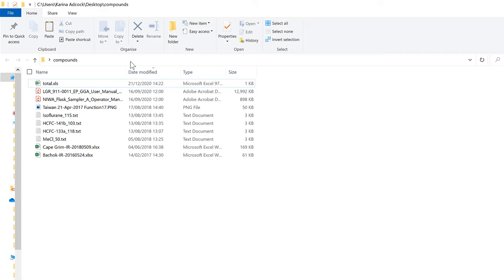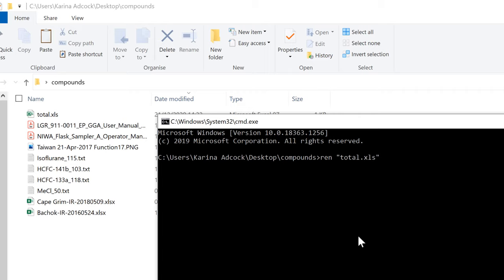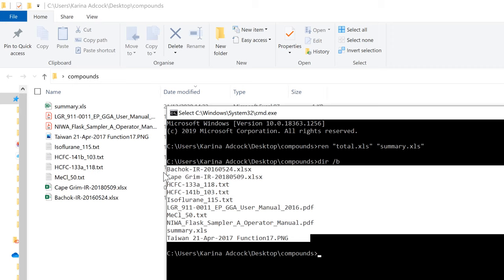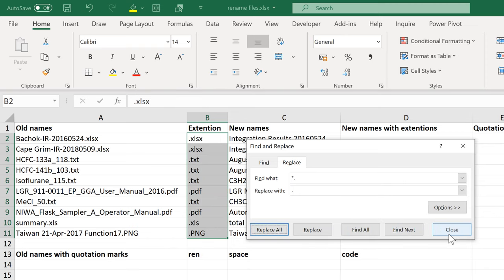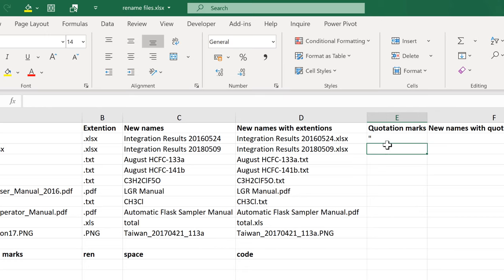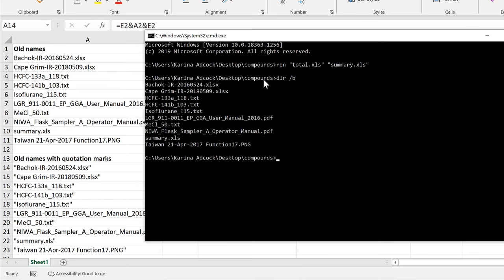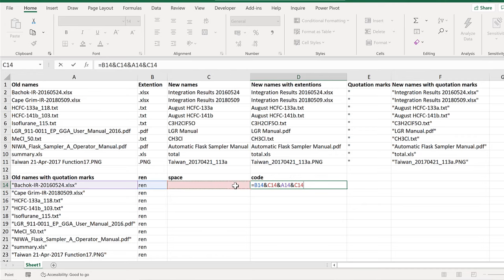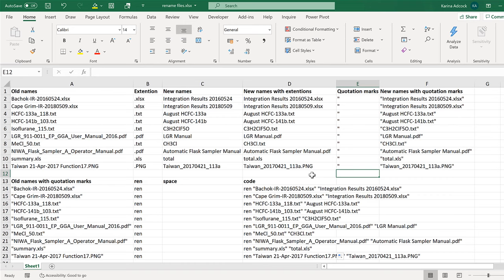How to rename multiple files at once using Excel (Windows)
Change file names in Windows Command Prompt:
ren "old filename.ext" "new filename.ext"
Use Excel to make multiple copies of this code then paste it back into Command Prompt.